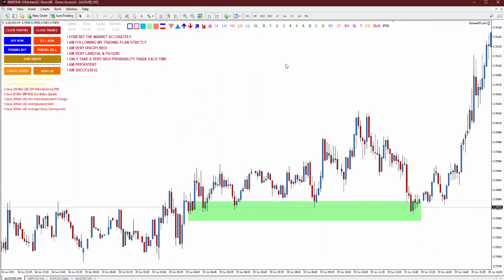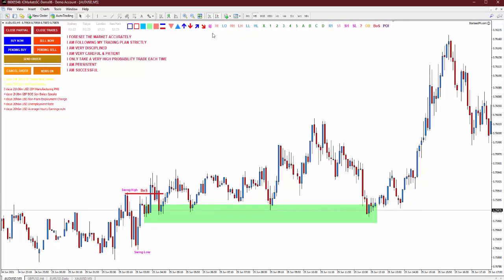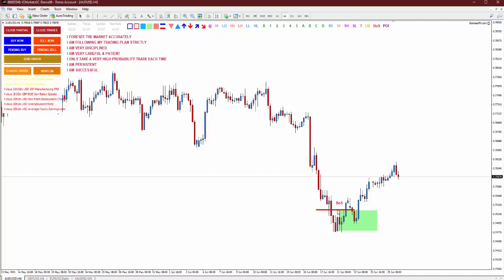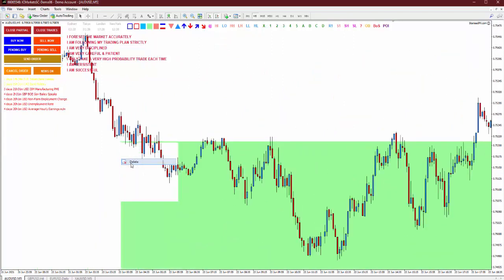Trade Disaster: My Heartbreaking Experience 😢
In this video, I share my heartbreaking trade disaster experience. Learn from my mistakes and avoid the pitfalls of trading gone wrong.